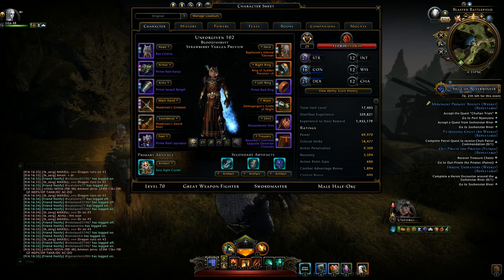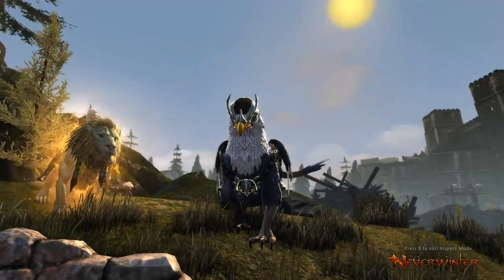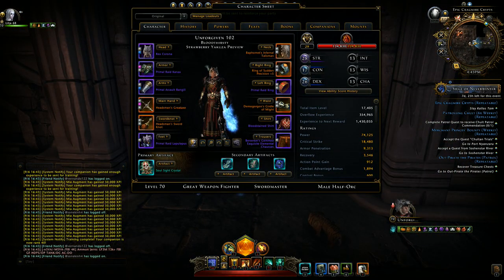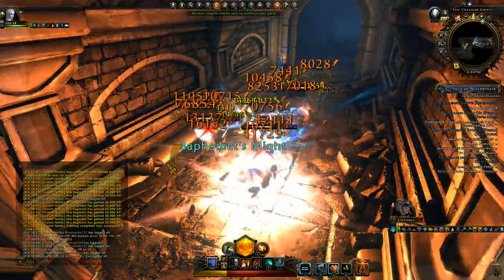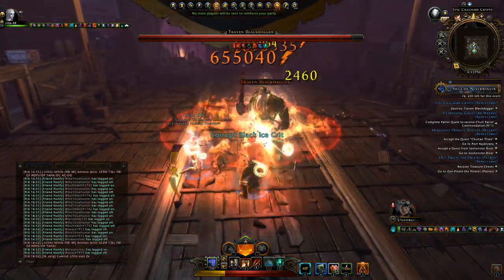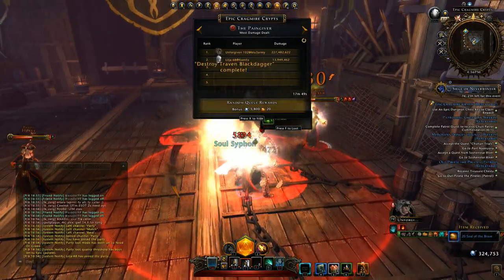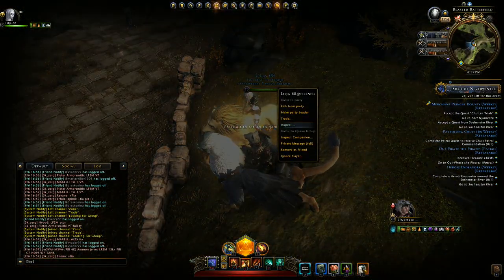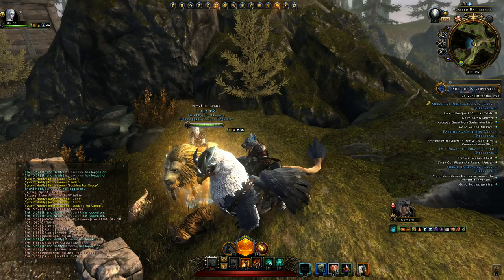Neverwinter Mod 12b - Owlbear Cub Run & Augmented DC with 300k HP (1080p)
Hello my friends, thank you for stoping by and pressing play again, i apreciate it alot
Now i said i wont pump up another video, but i had request to show OTHER pet, and how it works on DC.
So what me and Mia did we switched pets, i was running owlbear cub with 3x offense slots, and she went full HP 300k HP as you can see, and it can go much much higher trust me but this already blew my mind, as she was taking some serious hits and lived.
I was using Unparalled Lightning and Holy avenger Barkshield for protection.
Now this is a commentary video, no guys i did not forgot about your requests for weapon enchants, as
it stands for now it will be Unparalelled Feytouched if we get that 1 mark soonish or i get dev to give me.
Enjoy the video and i will see you all soon guys, ty again for all support.
Any request leave in the comment section and i will try to provide guys.

Recorded in Full HD 1080p max ingame graphic settings for our pleasure as usuall.